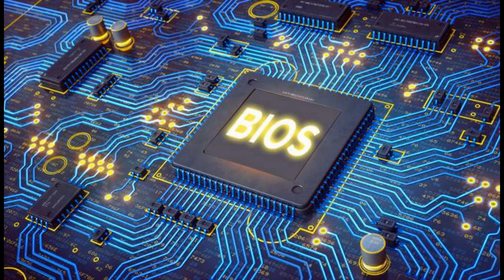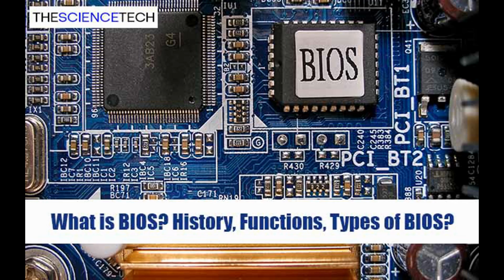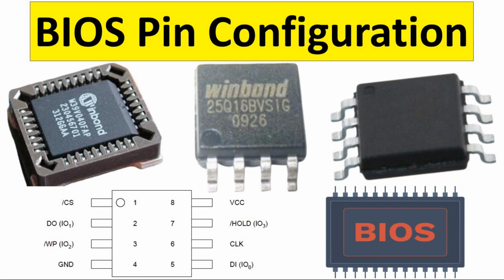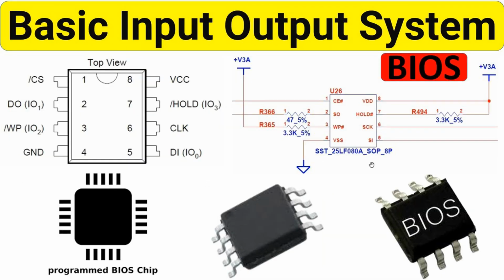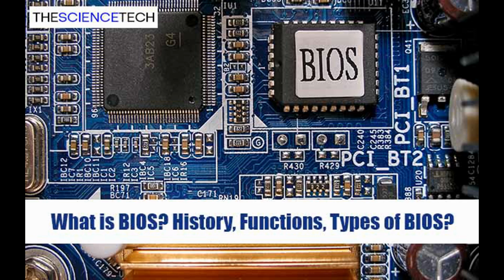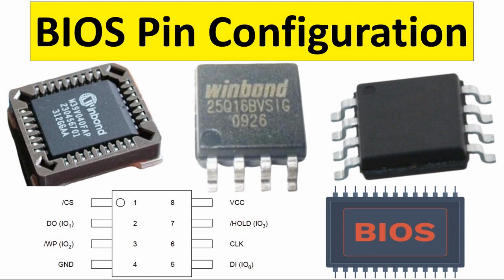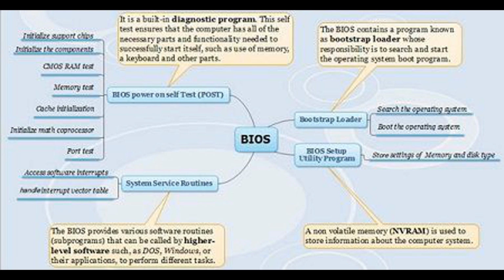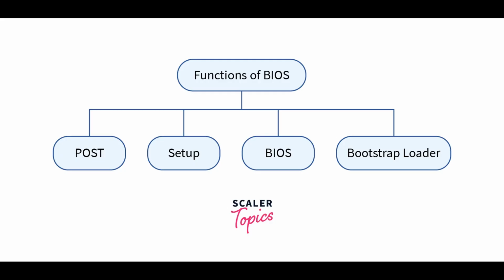What Is Bios, And How Does It Function In Electronics?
BIOS stands for Basic Input/Output System. It is a firmware embedded on a motherboard of a computer or electronic device. The BIOS plays a crucial role in the startup process of a computer or device, and it provides the necessary instructions to initialize hardware components and load the operating system.

Here's how BIOS functions in electronics:

Power-On Self-Test (POST): When you turn on a computer or electronic device, the BIOS performs a series of diagnostic tests known as POST. These tests check the hardware components such as the CPU, memory, storage devices, and peripherals to ensure they are functioning properly.

Initialization of Hardware: After completing the POST, the BIOS initializes various hardware components such as the processor, memory, hard drives, graphics card, and other peripherals. It configures these components to a state where they are ready to be used by the operating system.

Boot Sequence: Once the hardware initialization is complete, the BIOS proceeds to load the operating system. It determines the boot sequence by checking the boot devices specified in the BIOS settings. Typically, the BIOS first attempts to boot from the primary storage device, such as the hard drive or SSD, and if it fails, it tries booting from other devices such as a CD/DVD drive or a USB flash drive.

BIOS Settings Configuration: The BIOS provides a user interface, usually accessed by pressing a specific key (like F2, Del, or Esc) during the boot process, to configure various settings related to hardware, boot options, security, and power management. These settings allow users to customize the behavior of their system according to their preferences or requirements.

Interaction with the Operating System: Once the operating system is loaded, the BIOS relinquishes control to the operating system kernel, which takes over the management of the system's resources. However, the BIOS remains active in the background, providing low-level functions and services to the operating system when needed.

Overall, the BIOS is essential for the proper functioning of a computer or electronic device, as it serves as a bridge between the hardware and the software, ensuring seamless communication and coordination between the two.